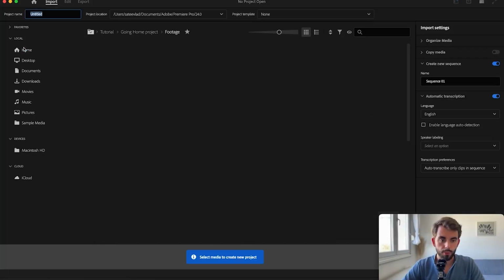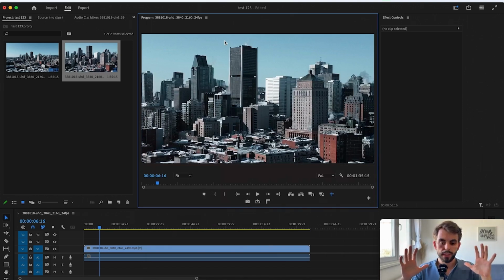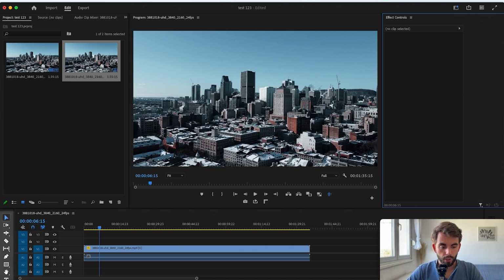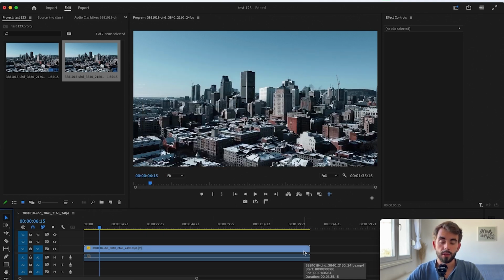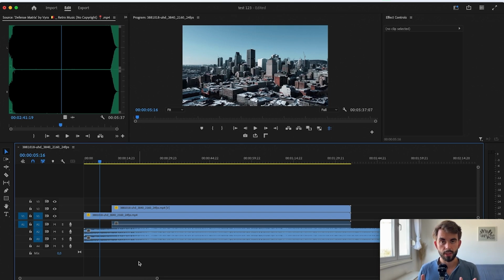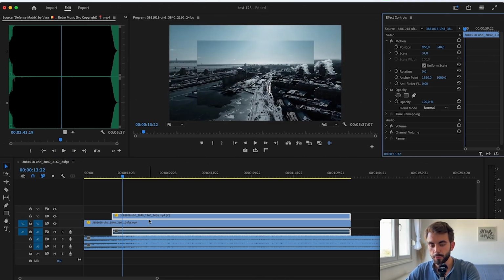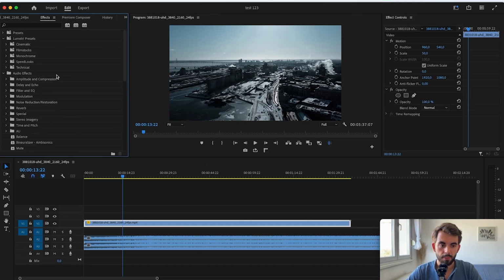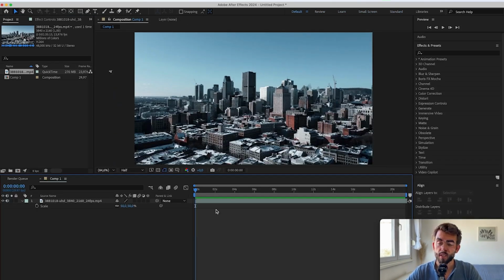Introduction of Premier Pro & After Effects Episode 3 (English)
Learn to Edit Like a YouTube Pro and Skyrocket Your (or Your Client's) Channel’s Success—Even with Zero Experience!

Did you know that 90% of YouTube creators struggle to keep viewers watching beyond the first few seconds? The problem is that many video editors don’t understand how to engage audiences and optimize for the YouTube algorithm.

Let me introduce you to our YouTube Video Editing Masterclass!

This class teaches you everything you need to edit viral-ready, high-retention videos. Not only will you gain essential editing skills, but you’ll also uncover the tools and techniques used by top creators like MrBeast, Ali Abdaal, and Hormozi to keep audiences glued to the screen.

By the end of this class, you will:

Be able to edit YouTube videos that skyrocket viewer retention and ad revenue.
Develop storytelling techniques to create emotionally resonant and impactful videos.
Master advanced audio and easy color grading to transform your content into high-quality productions.
Unlock the secrets of YouTube algorithms to gain subscribers/views faster than ever.
Have hands-on practice with real-world scenarios, including downloadable templates and LUTs for editing efficiency.